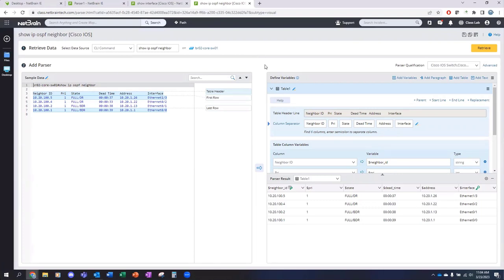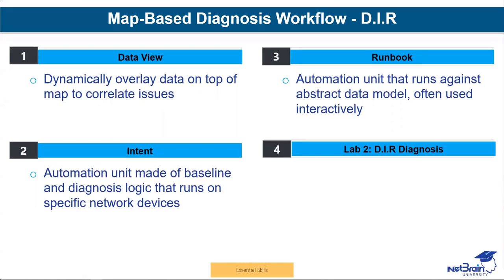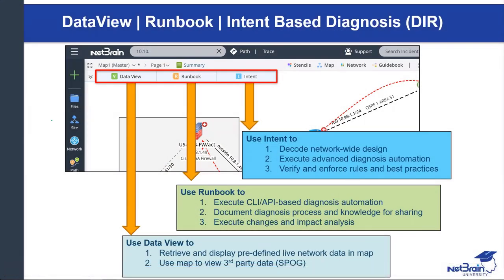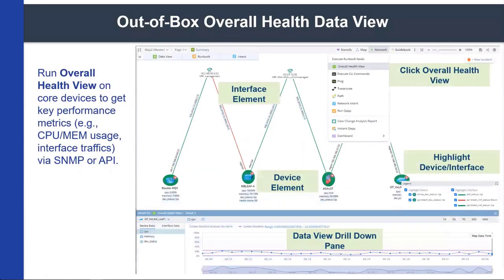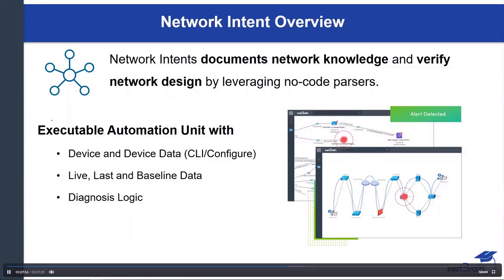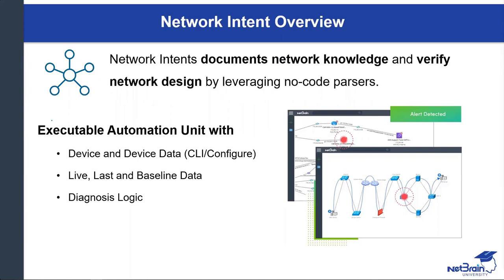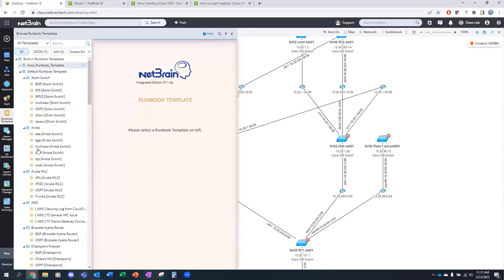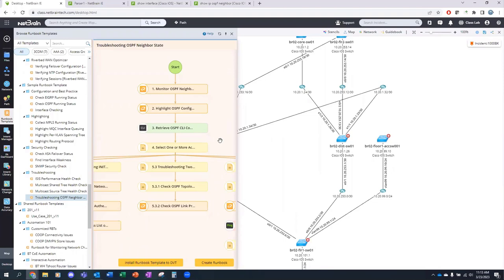NBU 201 Part 7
10 plus min